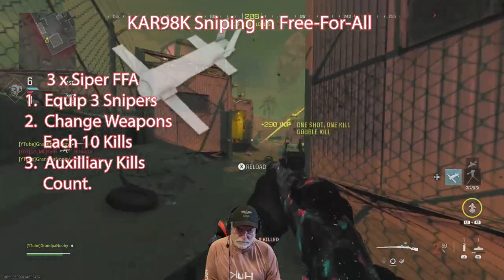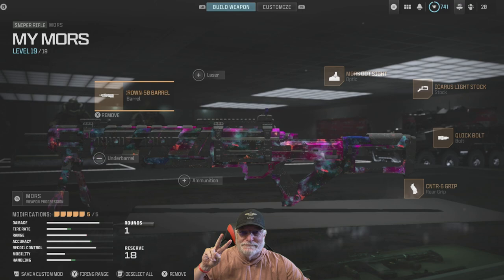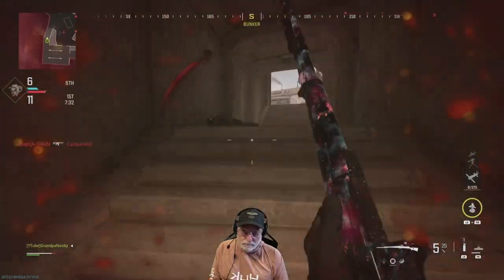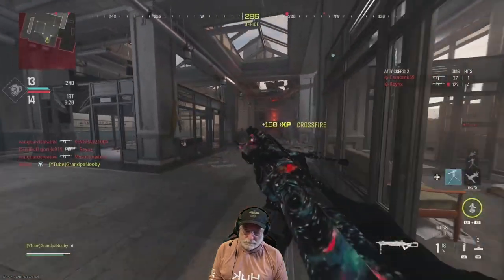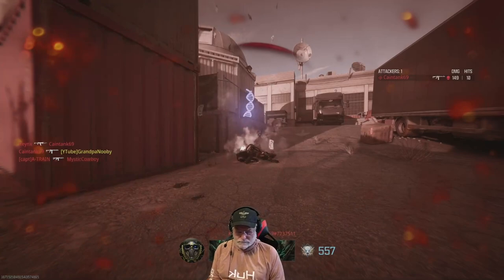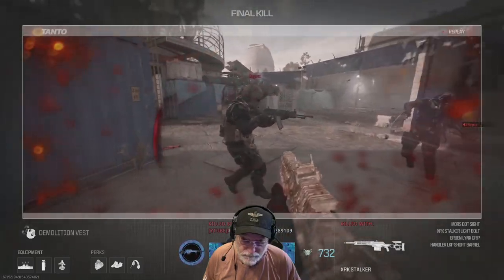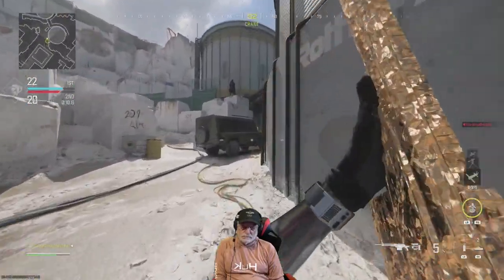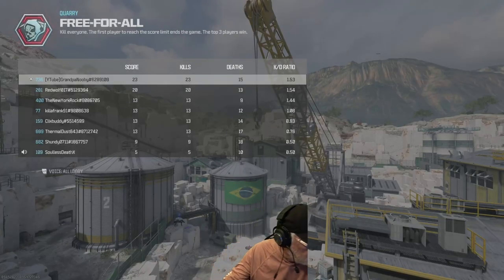Grandpa's 3-Sniper, 1-Free-For-All Challenge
10 Kills With Each Sniper. Can You Do It?
RE-UPLOADED. Previous Video Had Problem